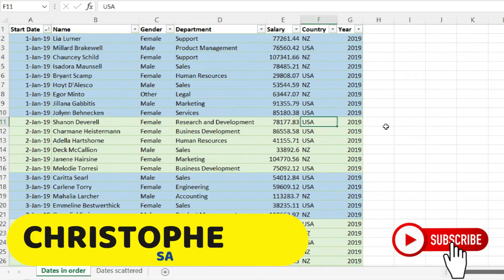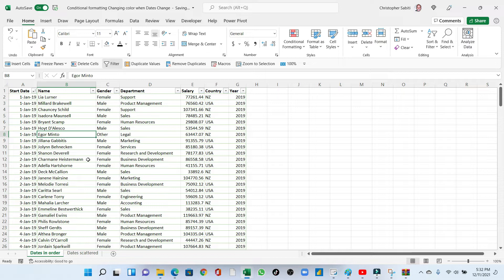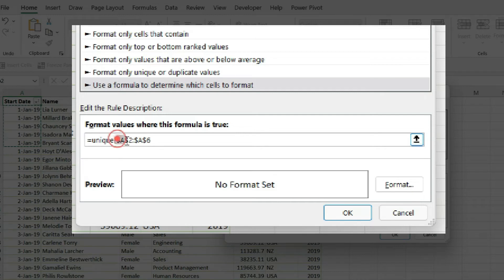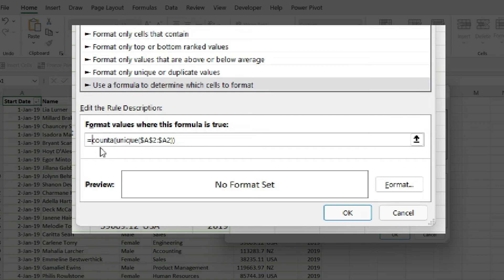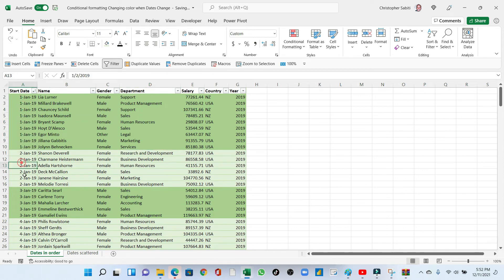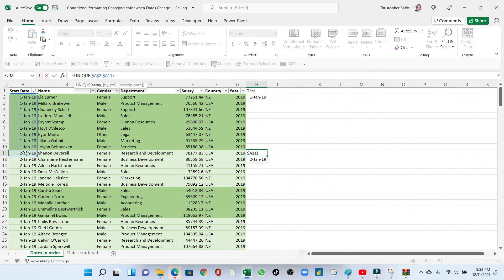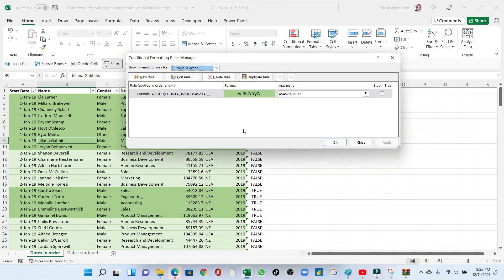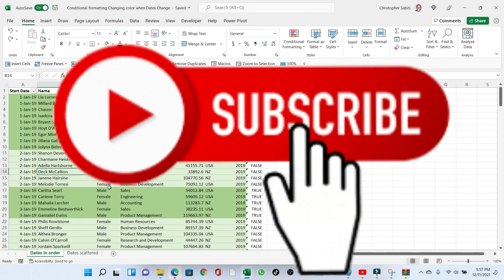Conditional formatting Changing color when Dates Change